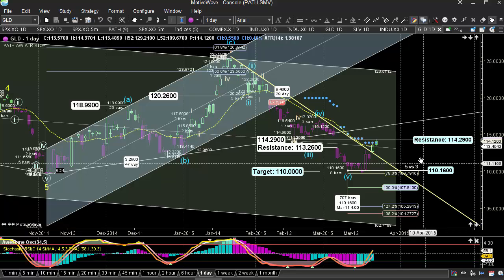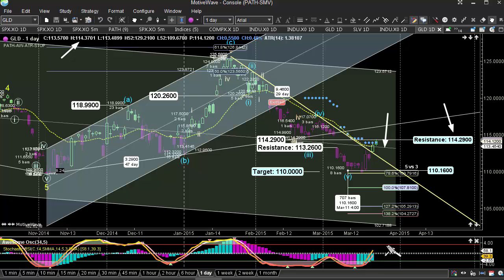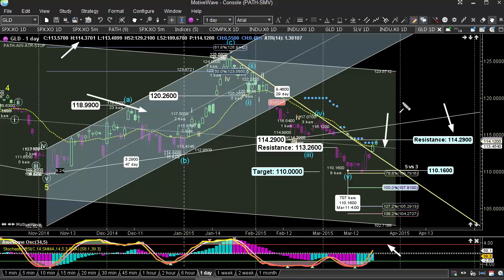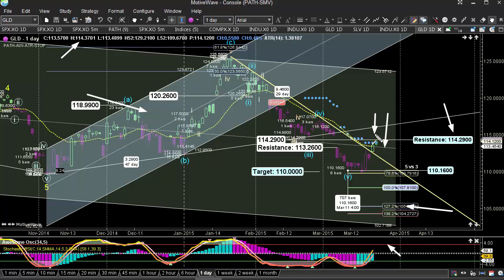Expert Day Trading Strategy - Support & Resistance